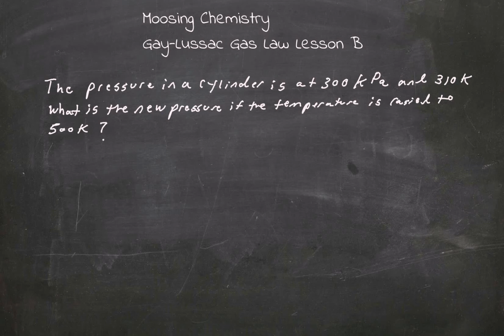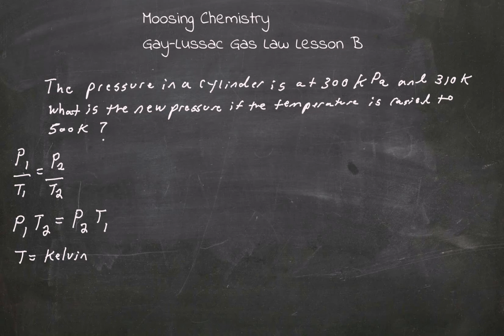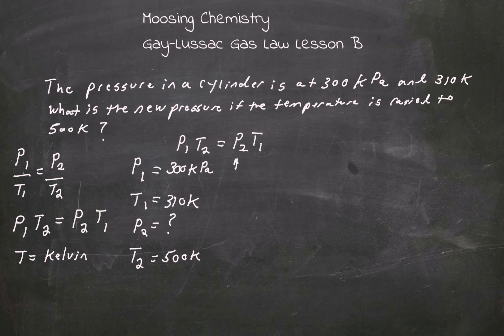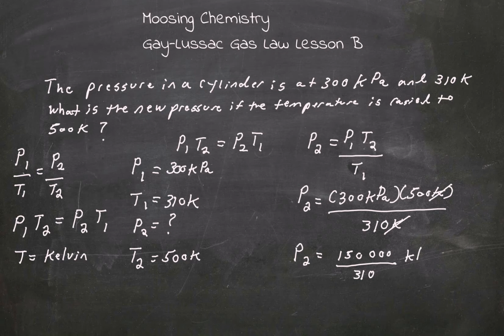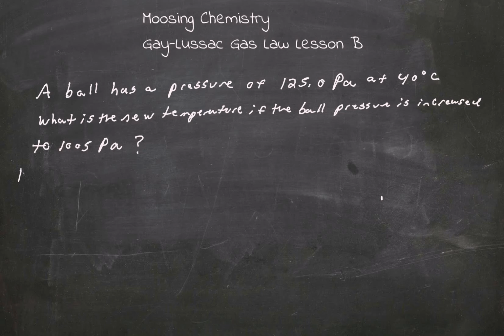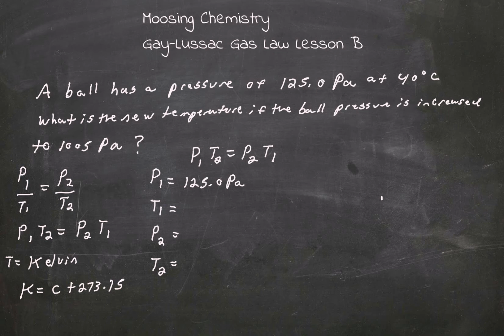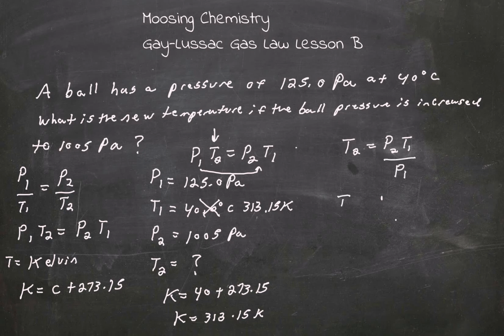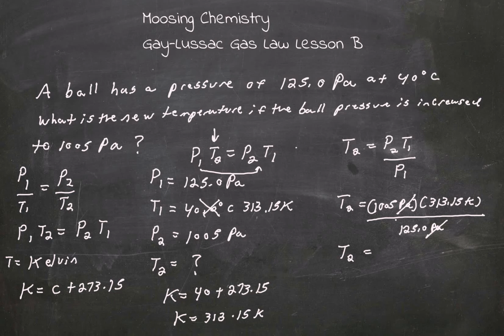Gay Lussac Gas Law Lesson B